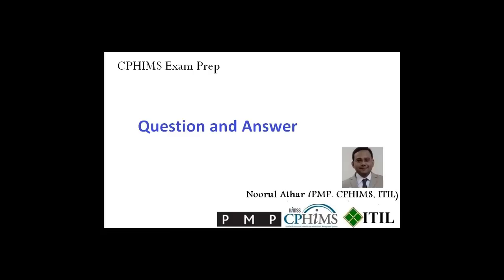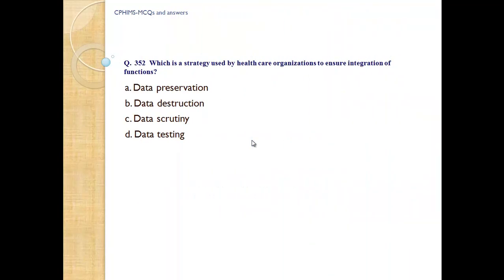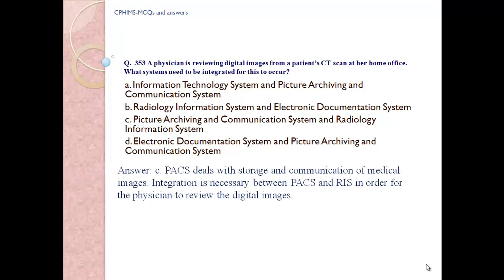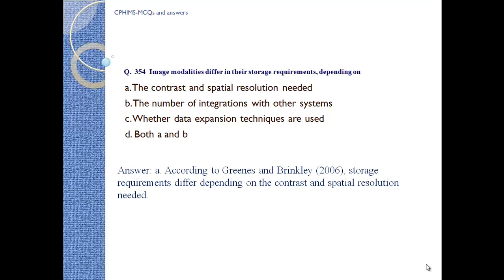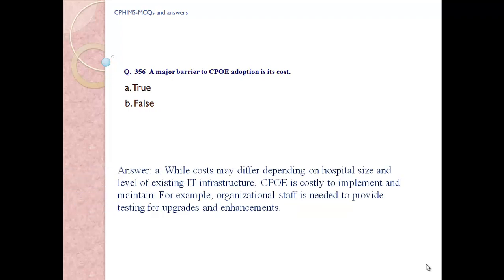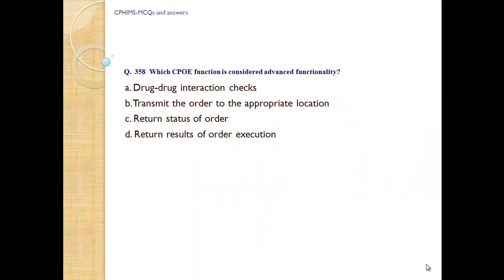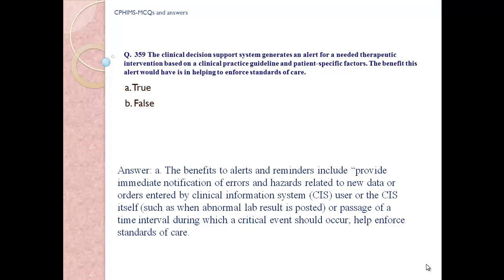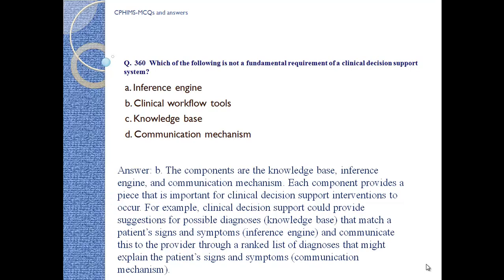CPHIMS Exam Prep-Question & Answer ( 351-360)